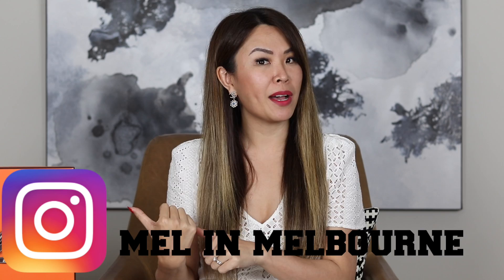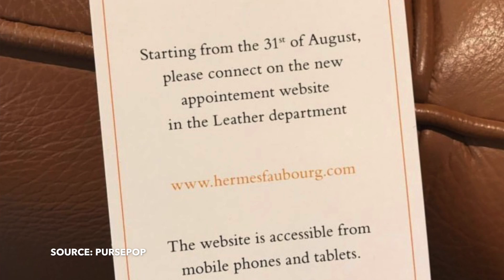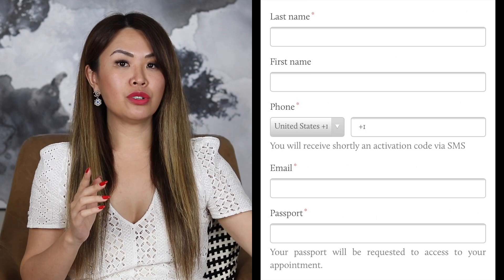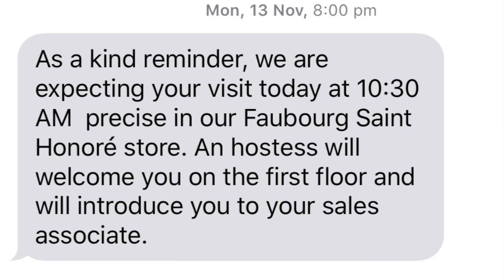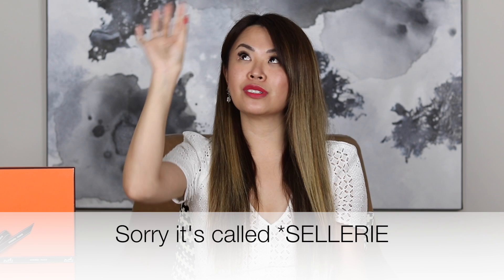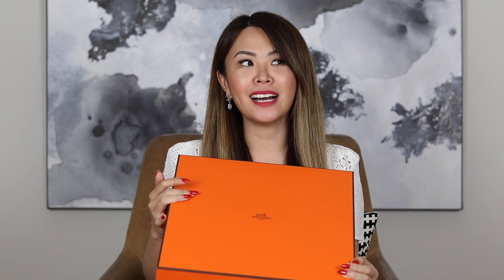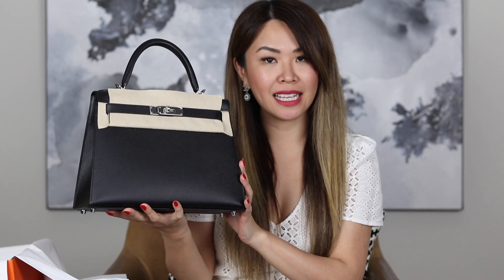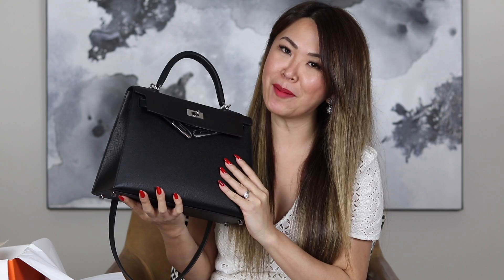HOW TO SCORE A HERMES BIRKIN/KELLY IN PARIS! - UNBOXING + NEW ONLINE SYSTEM TIPS!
Hi Everyone! As requested here is my UPDATED version on how to buy a Birkin/Kelly in Paris. Firstly - there is a NEW SYSTEM that has been implemented at the PARIS FSH store!!! No more lining up outside the store. Personally I loved this new online system however the con is that you are not guaranteed an appointment.  In this video I'm going to be sharing my experience, take you through the new online system as well as sharing my TOP 5 tips! Oh of course UNBOXING my new beauty with you too! Grab a cuppa it's a long one but I wanted to be as in-depth as possible so that it hopefully helps those of you that may be going to Paris wanting to purchase your dream bag.

TOPICS COVERED:
1. WHAT IS THE NEW PARIS FSH (Faubourg Saint-Honoré) SYSTEM?
- Step By Step Guide taking you through the new ONLINE system and what to EXPECT

You will need to request an appointment (via smartphones & tablets only)
** This applies only to leather goods
You can only request an appointment the DAY BEFORE between 10:30am-6:30pm (Paris time) and the appointment request will be for the following business day.

2. UNBOXING & MOD SHOTS
3. EXPLAINING THE PROCESS AT THE SEVRES & GEORGE V STORES (both stores have different systems to obtain a bag!)
4. PRICE
5. SUMMARY OF MY TOP 5 TIPS

(Almost 30K!. so exciting!)

MAIL  💌
Syndal
VIC 3149
Australia

FILMING EQUIPMENT USED:
Lens Canon EF 50mm F1.8 STM